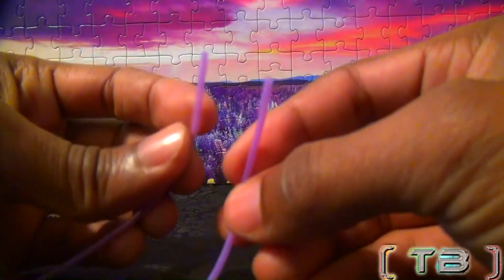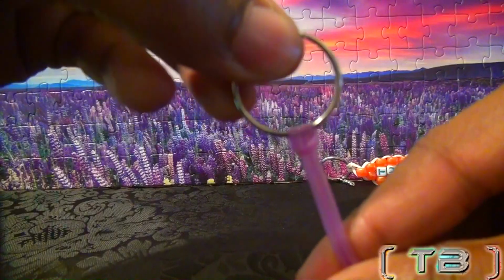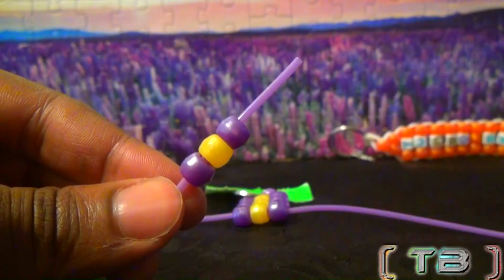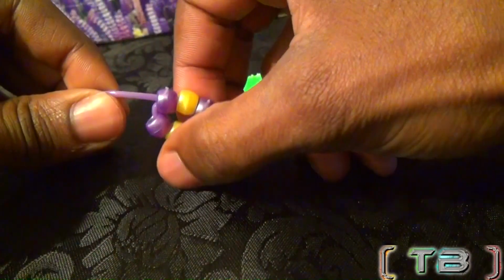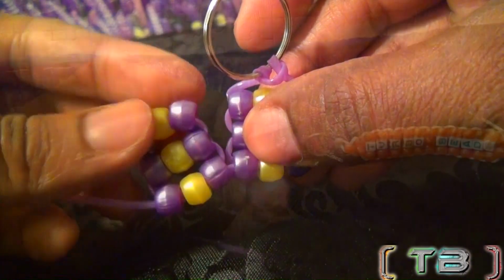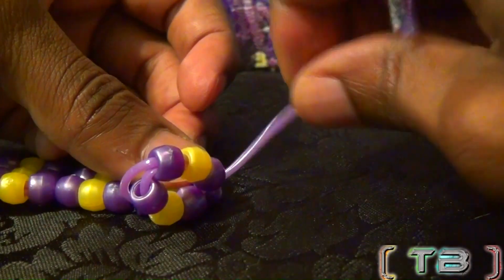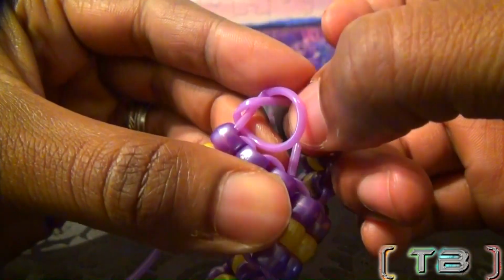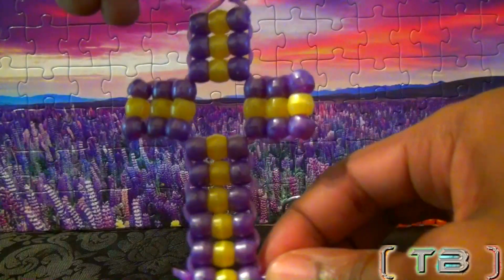TurboBeads: Bead Cross Tutorial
How to make a cross with pony beads!

Beadspiration is a inspirational series with
a positive message using natural elements and the use of pony beads. If you enjoy Poetry/Spoken Word/Lifestyle This is for you!

TurboBeads is a free online bead tutorial series, with weekly videos
teaching you how to make different bead creations with easy to follow step by step instructions, making the craft of beading super simple. Watching TurboBeads you can learn a range of different techniques bead patterns and ideas!

Learn how to make, Pony bead Creations, Different bead patterns, key-chain charms, pony bead jewelry, bracelets Kandi and much more!